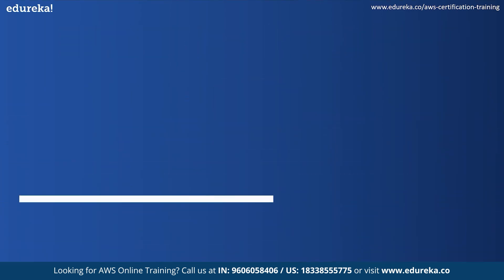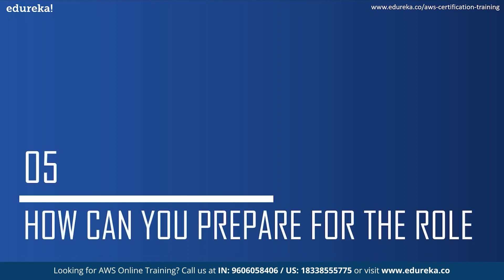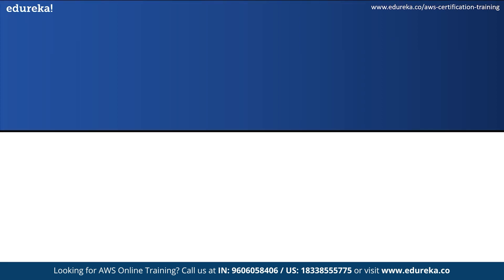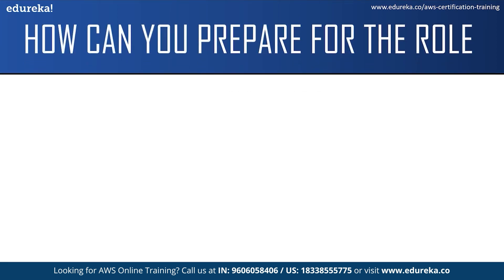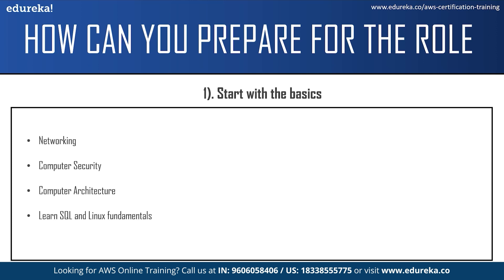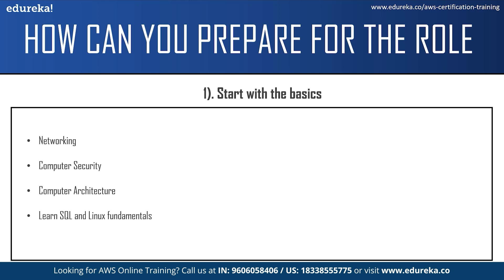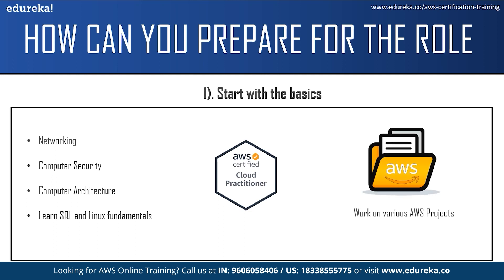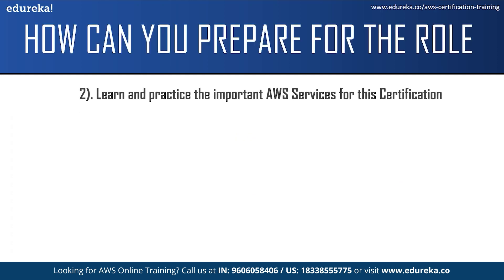AWS Solutions Architect Certification | How to Pass AWS Architect Certification | Edureka Rewind - 1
This "AWS Solutions Architect Certification" video by Edureka will give you an idea about who is a AWS Solutions Architect & why should you become one. It will also help you understand the roadmap to AWS solutions Architect Certification and will give you an overview of the certification's exam guide. Finally, the video also explains how can you prepare for the AWS certification. Following is the outline of the video:
00:00:00 Introduction
00:01:43 Who is an AWS Solutions Architect?
00:03:14 Why Should One be an AWS Solutions Architect?
00:04:38 Roadmap for AWS Solutions Architect Certification
00:07:04 Overview of the AWS Architect Certification Exam Guide
00:08:16 How Can You Prepare for AWS Solutions Architect Certification?